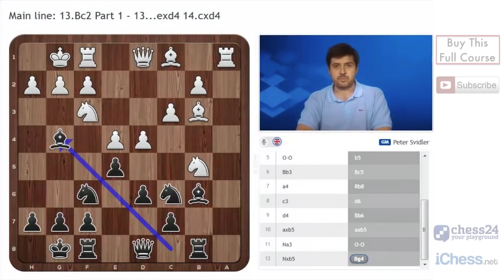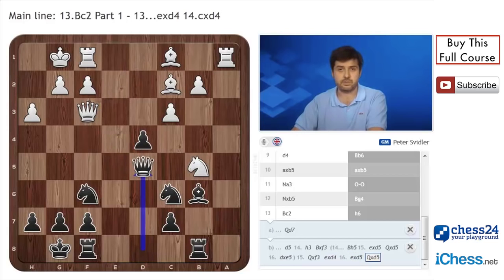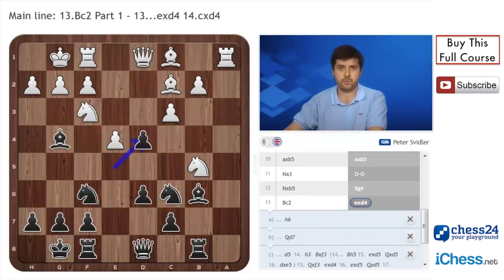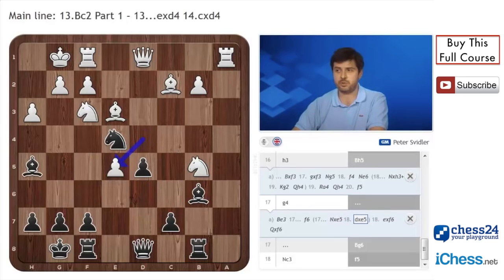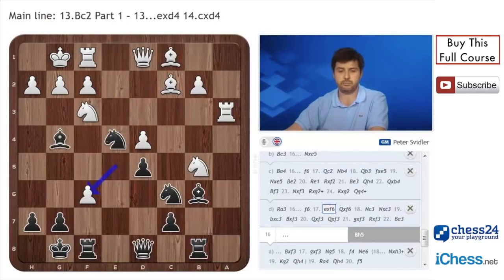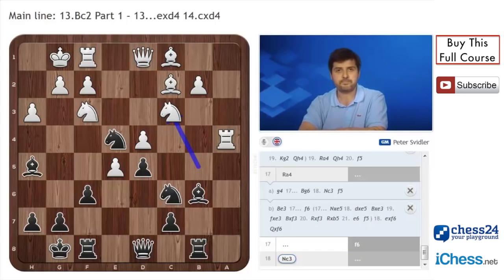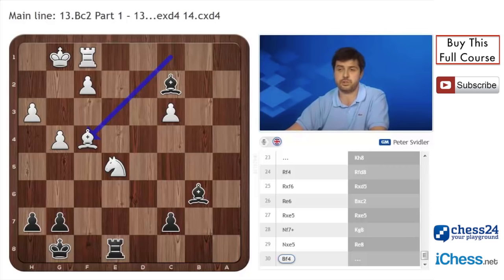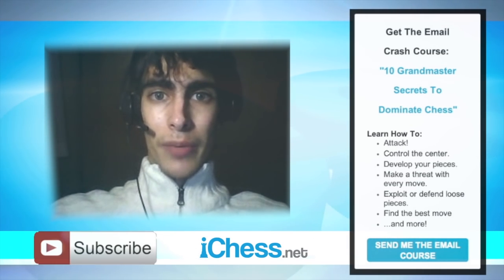Peter Svidler's Awesome Ruy Lopez Archangel Repertoire! - CHESS24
GM Peter Svidler presents some exciting, new opening ideas in this video, a free preview of Svidler’s Archangels.

The Ruy Lopez (Spanish) has been played for 500 years and is renowned for its rich, strategic play. Unsurprisingly, there are many variations to choose from but one that’s been enjoying a rise in popularity is the Ruy Lopez Archangel variation, characterized by 1.e4 e5 2.Nf3 Nc6 3.Bb5 a6 4.Ba4 Nf6 5.0-0 b5 6.Bb3 Bc5.

The development of the Bishop to the active c5 square introduces tactical complications which can catch out the unprepared player, making it a great weapon against 1.e4 players.

In this video, GM Svidler gives his recommendations against the 13.Bc2 line. Already a pawn down, Black must play with vigor. There’s plenty of tension in the position and many tempting lines including 13…Qd7, preparing the unusual move 14…Nb4, discovering an attack on the b5 Knight.

The main move, however, is 13…exd4 and White often replies with the natural 14.cxd4. This should be met with the active 14…d5 15.e5 Ne4 taking advantage of the fact the Knight cannot be taken else the pinned Knight on f3 will fall.

White has many possibilities but forcing the Bishop away with h3 (and especially if followed up with g4) allows Black counterplay with f7-f5.

There are more tactical solutions available to Black in the Ruy Lopez Archangel with Nxe5 being possible if White puts the Bishop on e3. After dxe5 Bxe3, fxe3 Black has …Rxb5, picking up the loose Knight.

It’s clear that White has a number of pins and discovered attacks to look out for but side-stepping them isn’t so easy. As Peter demonstrates, if White brings his Queen over to the Queenside, Black can quickly drum up threats against the King, often leading to a forced draw.

Enjoy this video and check out the complete course Svidler’s Archangels.